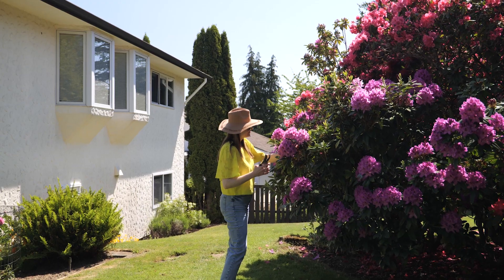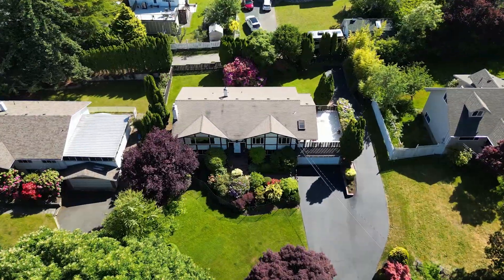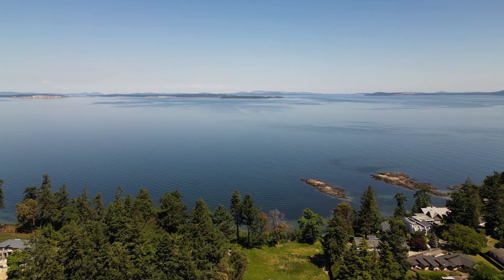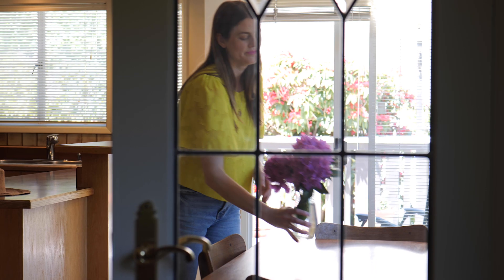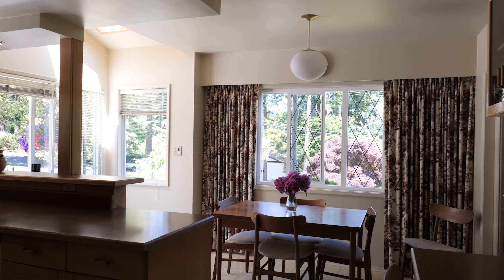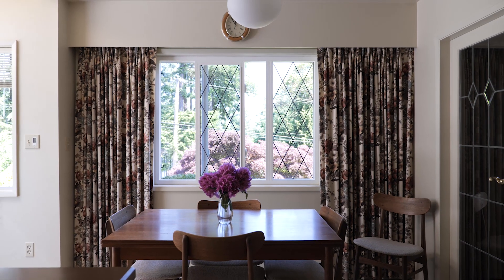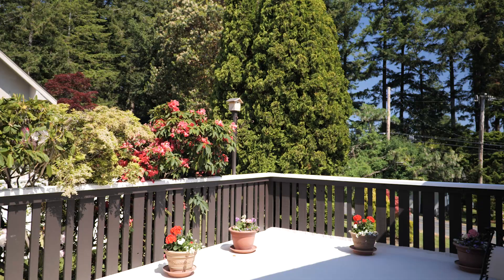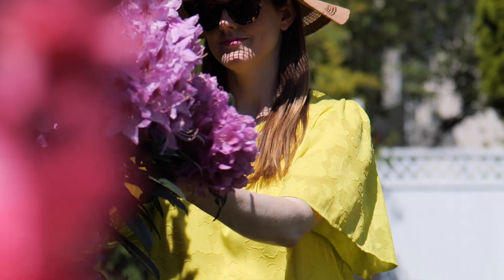First Time on The Market!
LA: Ainsley Gower | Clover Residential